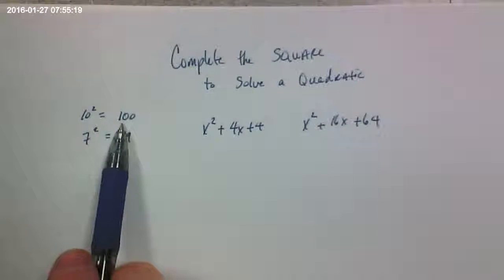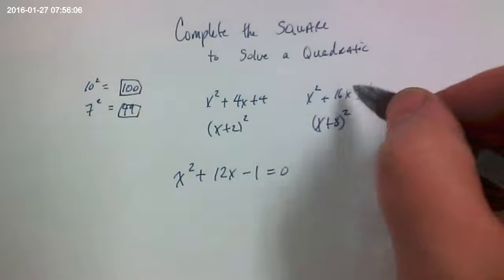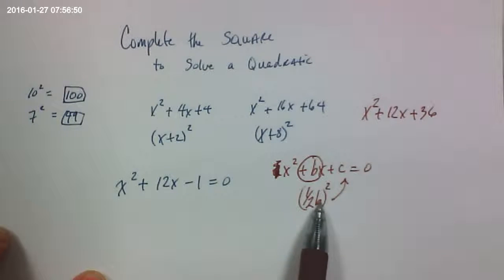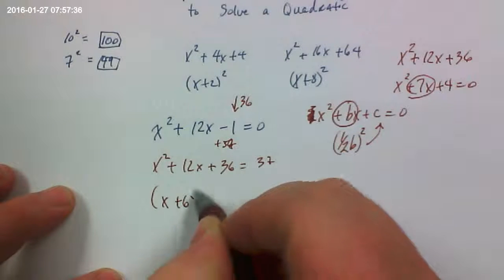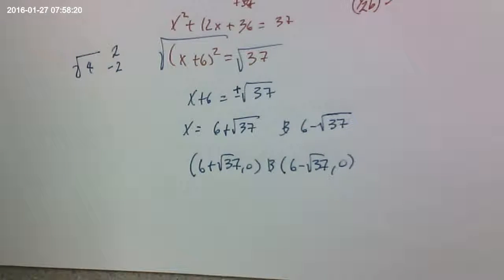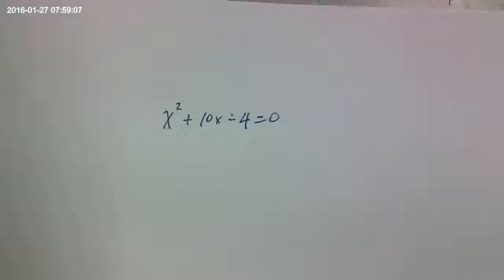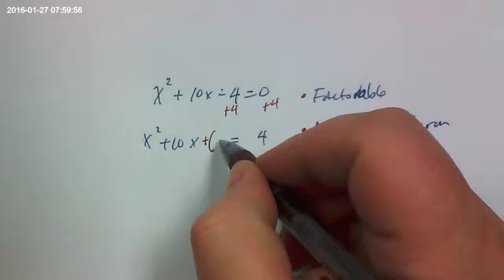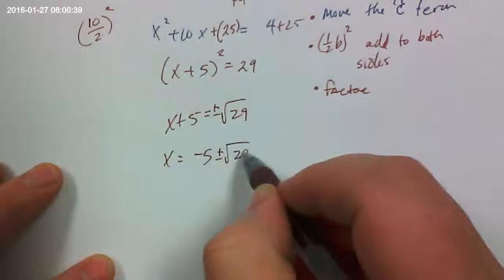Complete the Square Part 1